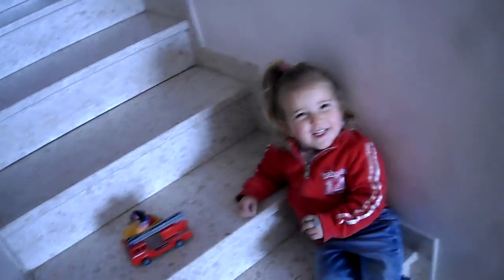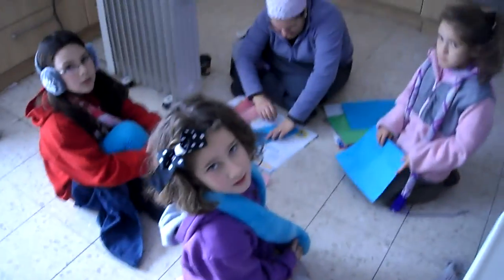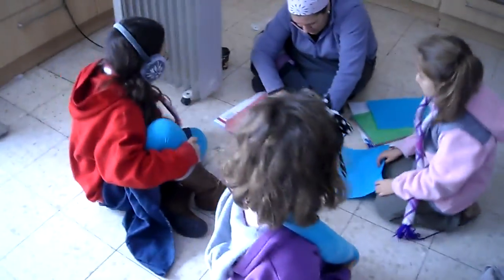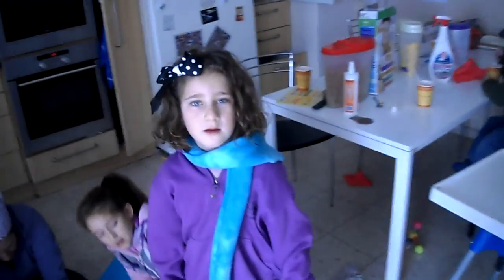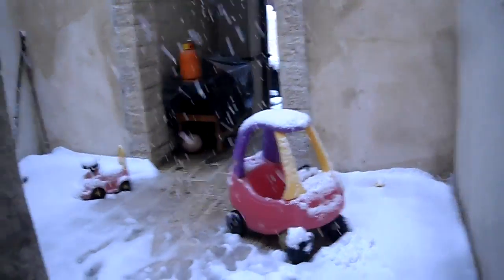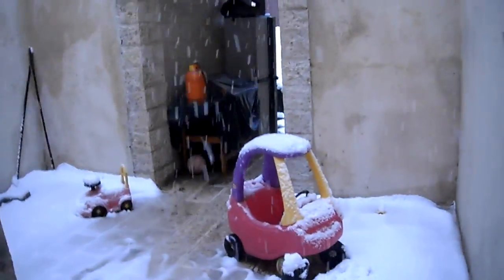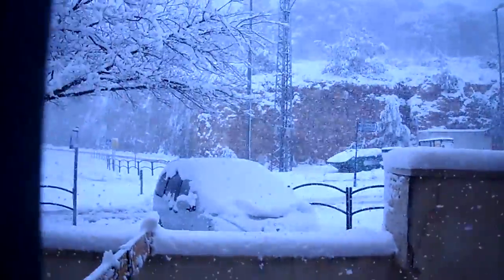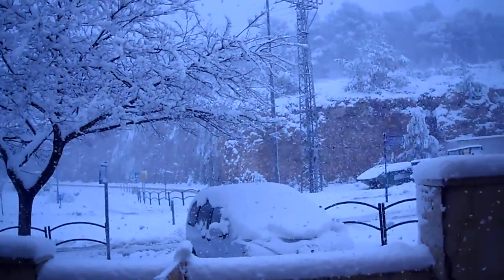snow day in efrat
what is there to do inside?